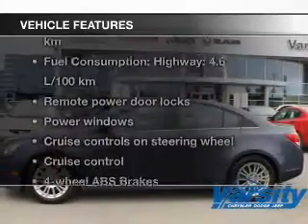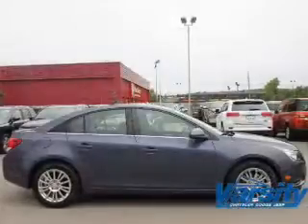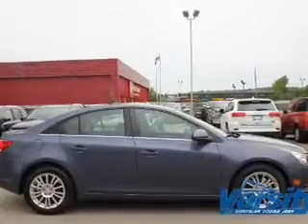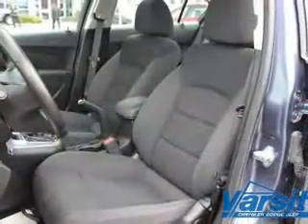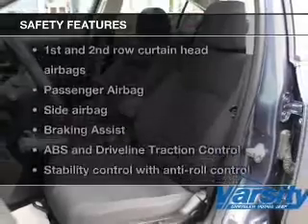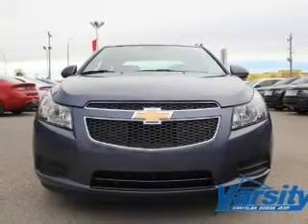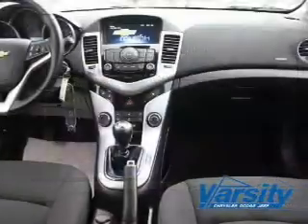2013 Chevrolet Cruze - Calgary AB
Phone:
Year: 2013
Make: Chevrolet
Model: Cruze
Trim: Eco
Engine: 1.4 liter inline 4 cylinder 16 valve
Transmission: 6-Speed Automatic
Color: Blue
Mileage: 22464
Address:
665 Goddard Ave NE
Calgary, AB T2K 6K1